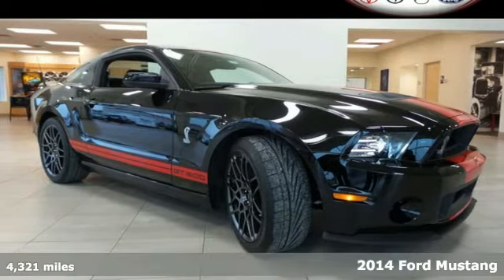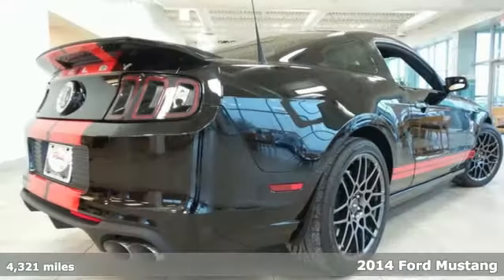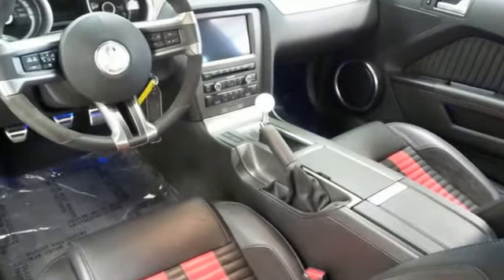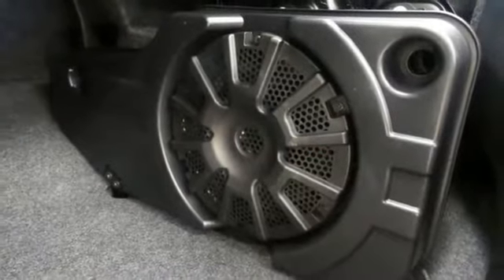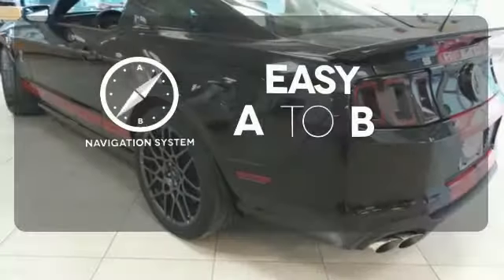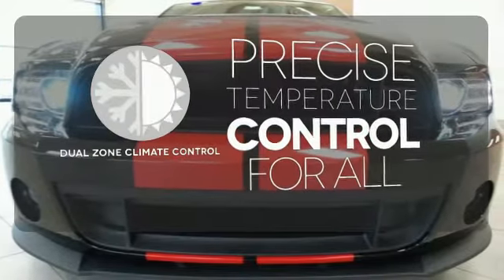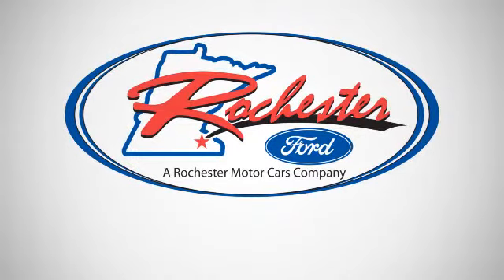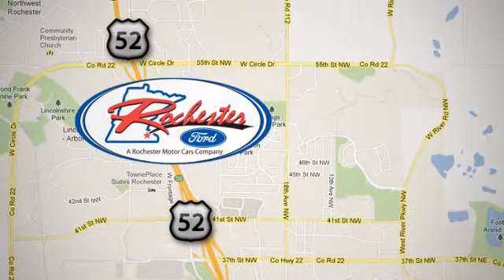2014 Ford Mustang Rochester MN Winona, MN FA158452 - SOLD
Year: 2014
Make: Ford
Model: Mustang
Trim: Shelby GT500
Engine: 5.8L V8 32V Supercharged
Transmission: Tremec 6-Speed Manual
Color: Black
Interior: Charcoal Black
Mileage: 4321
Stock #: FA158452
VIN: 1ZVBP8JZ2E5263274
2014 Ford Mustang Shelby GT500, 2D Coupe, 5.8L V8 32V Supercharged, Tremec 6-Speed Manual, RWD, Black. Autocheck One Owner, No Accidents, Local Trade and Bluetooth. Equipment Group 821A, Navigation System Package (Dual Zone Automatic Temperature Control), SVT Performance Package (SVT Engineered Bilstein Cockpit Selectable Dampers and TORSEN Differential w/3.31 Axle Ratio), Charcoal Black w/Red Accents w/Heated Leather Sport Bucket Seats, 19" x 9.5" Fr/20" x 9.5" Rr Painted Wheels, 4-Wheel Disc Brakes, 6-Way Power Driver's Seat, ABS brakes, Air Conditioning, Electronic Stability Control, External Engine Oil Cooler, Front Bucket Seats, Front Center Armrest, Front fog lights, Heated front seats, High-Intensity Discharge Headlights, Navigation System, Rear window defroster, Remote keyless entry, Security system, Shaker Pro Audio System w/9 Speakers, Speed control, Split folding rear seat, Steering wheel mounted audio controls, SVT Track Pack, Tachometer, Tilt steering wheel, Traction control, and Transmission Cooler w/Pump. We look forward to earning your business.

Address:
4900 Hwy 52 North